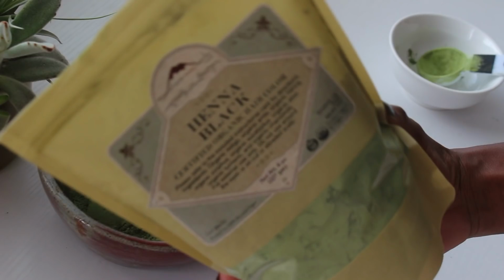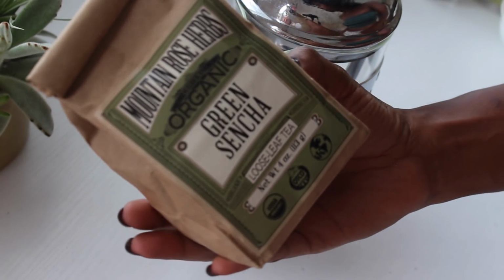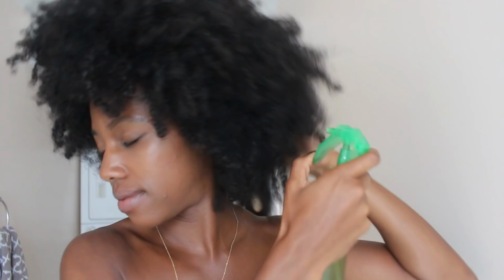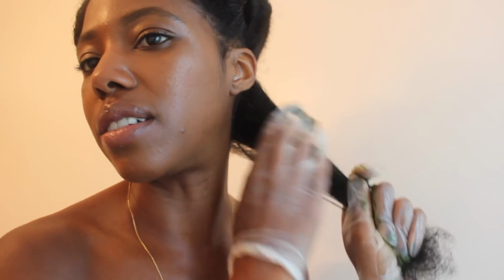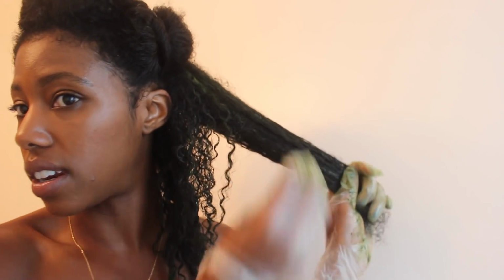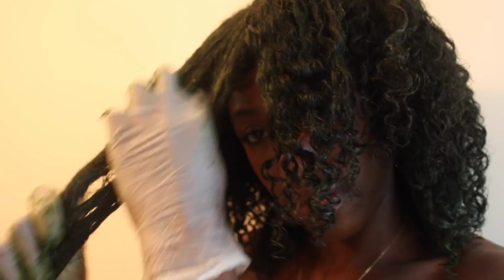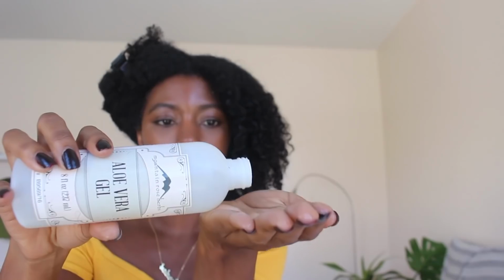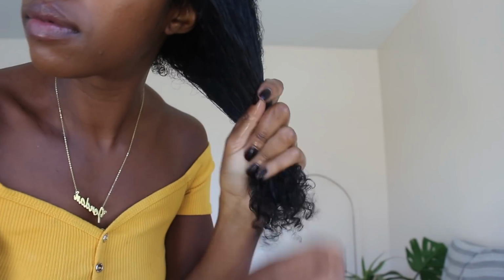This Ayurvedic Treatment is the Secret to Healthy Hair!! ft. Mountain Rose Herbs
to get organic and 100% natural henna! After using this henna treatment my natural hair is soft, defined and most importantly strong. Ayurveda's approach to hair care is very holistic and brings out the best in your hair texture.